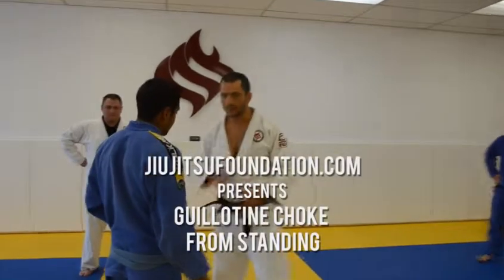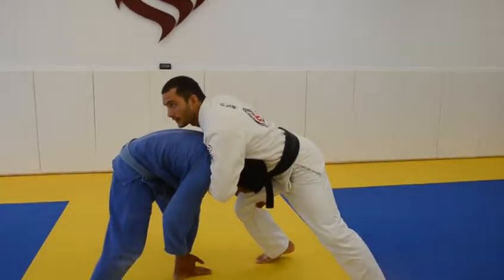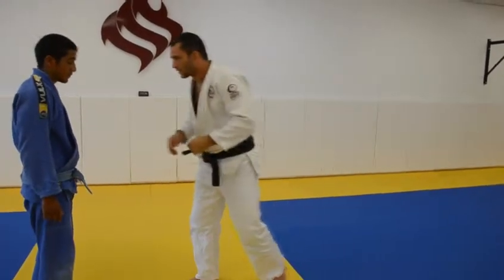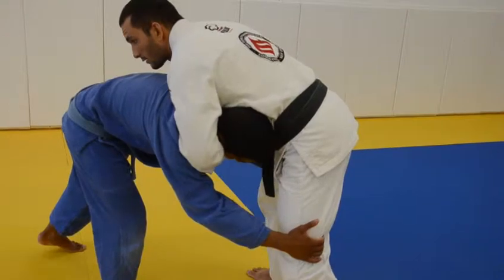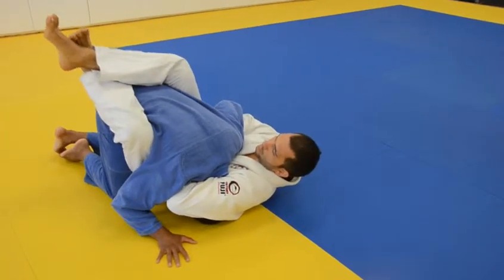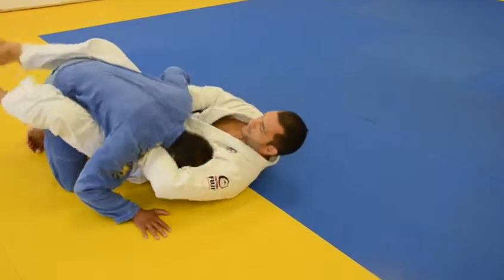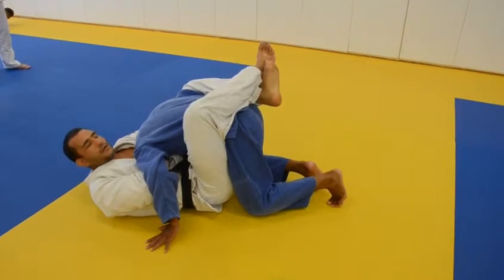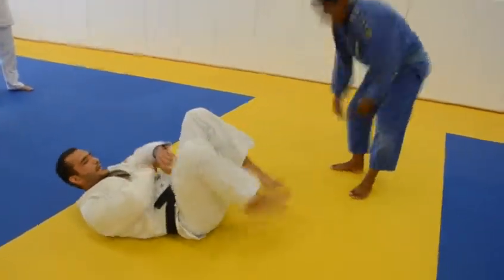Guillotine Choke From Standing Position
This time Cadu Francis from jiujitsufoundation.com shows you how to do a Guillotine Choke from the standing position. He shows two versions of the move - one arching from the standing position, and the other finishing the submission from the closed guard. Take note of the hand and elbow positions. For more Brazilian Jiu Jitsu technique videos